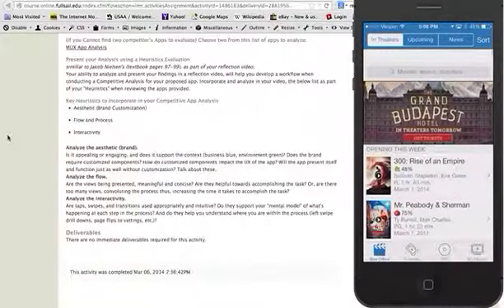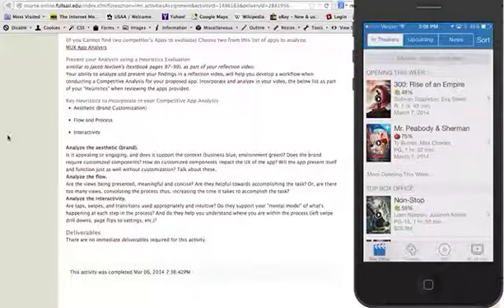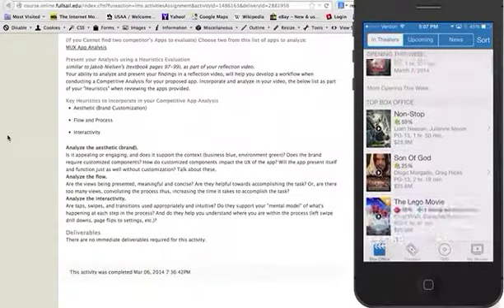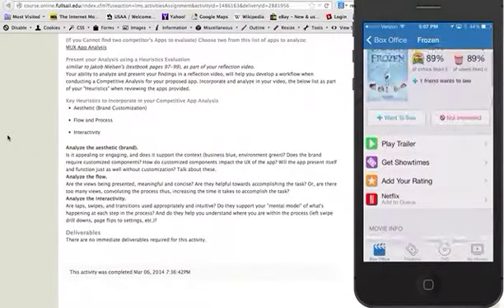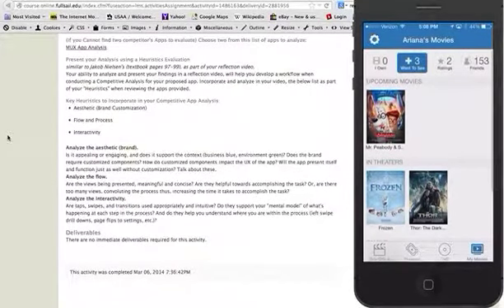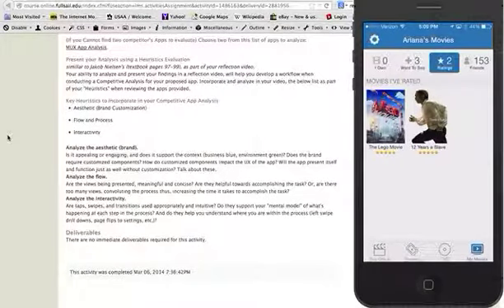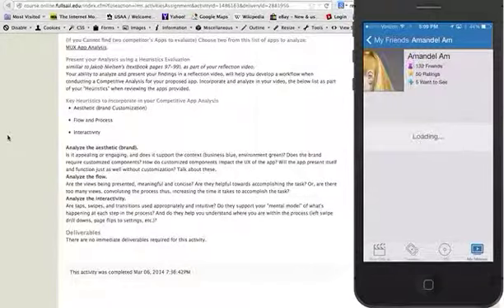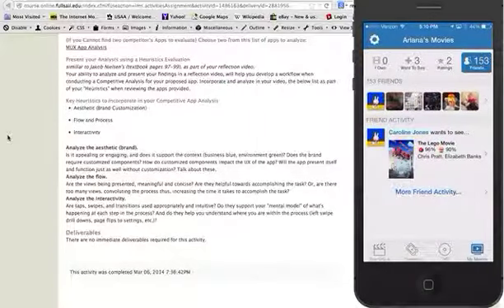Competitive App Analysis for MUX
Analyzing a competitive app, Flixster, for MUX at Full Sail University